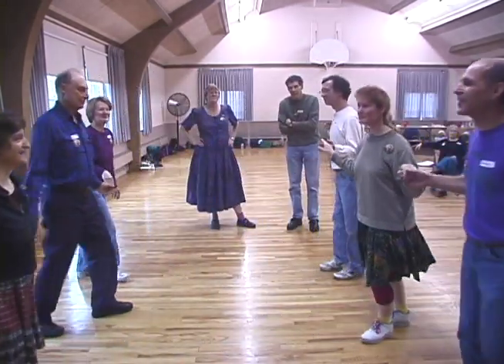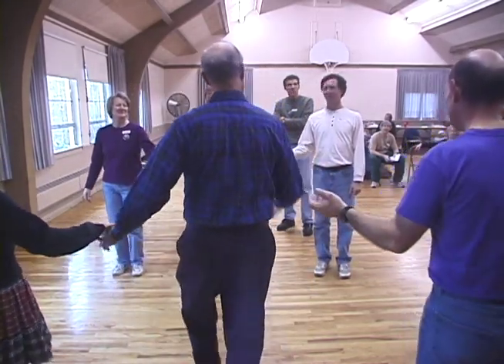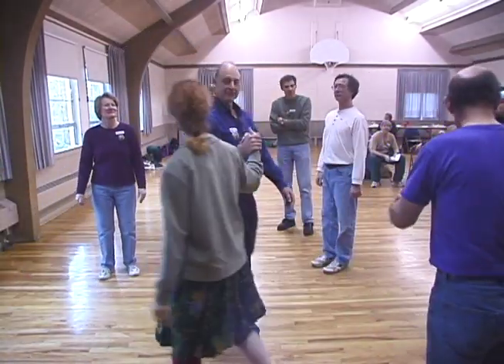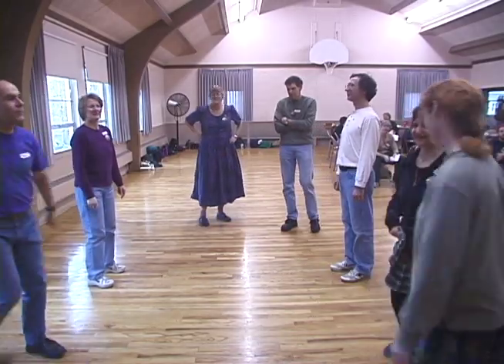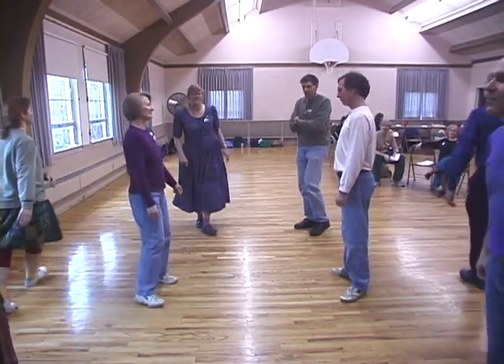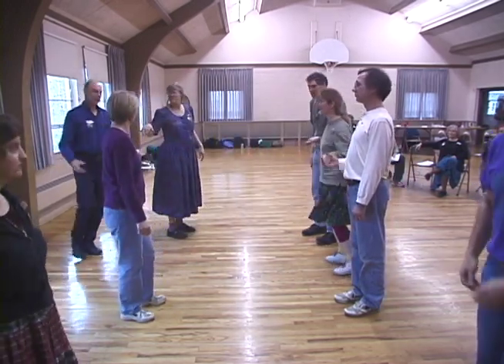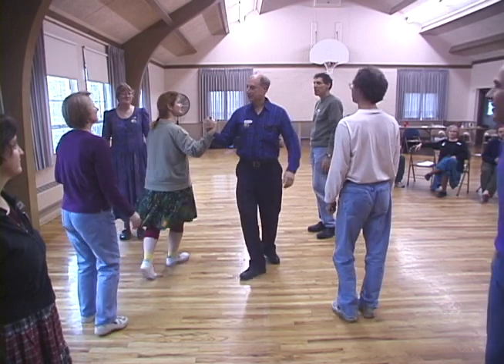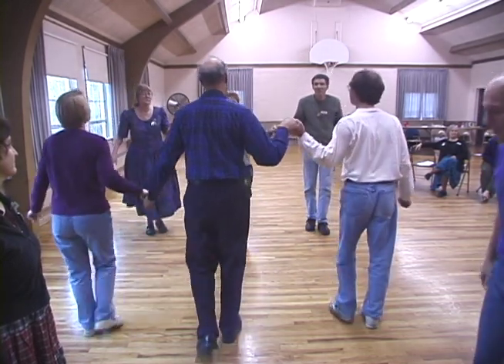Cracking Chestnuts: Market Lass Contra Dance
Tune: Piper's Lass
Where and When: Fayetteville, NY 2004 CNY Callers Gathering
Caller: Peter Blue
Note: This is a triple minor dance done with four couples only. Each couple takes the number 1 role twice, and then slips to the bottom so a new top couple can begin.